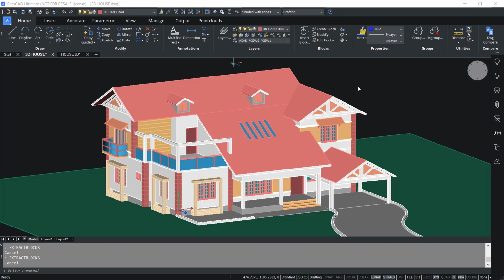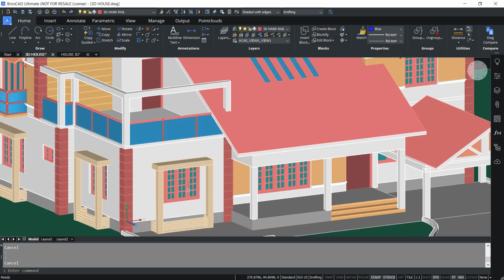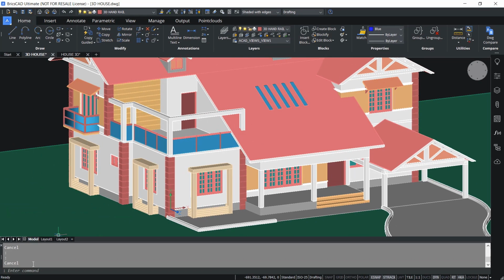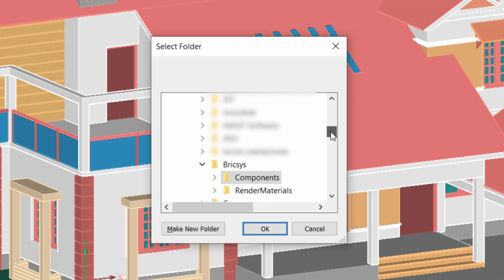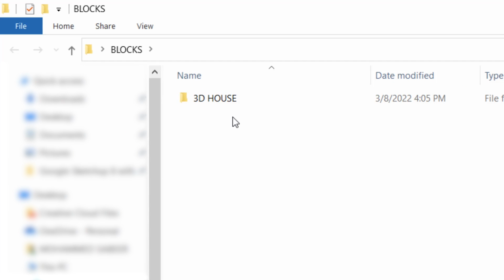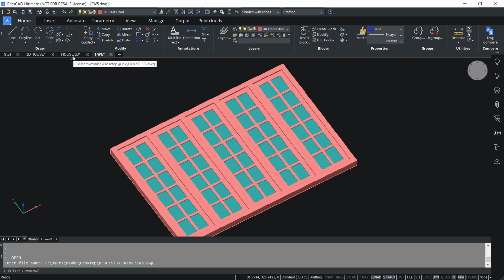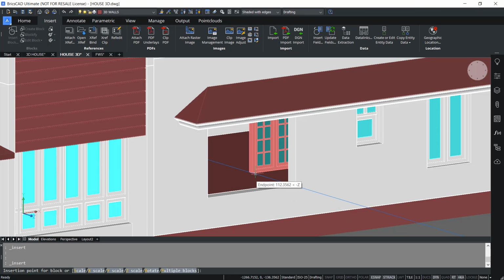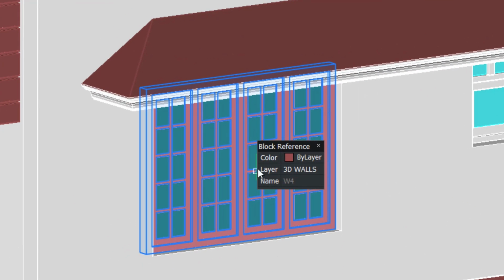EXTRACTBLOCKS COMMAND | BricsCAD V22 Features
This video demonstrates the EXTRACTBLOCKS command in BricsCAD V22. When using this command, you can convert an existing block in a drawing file to an external drawing, so that it can be reused in any other drawing.